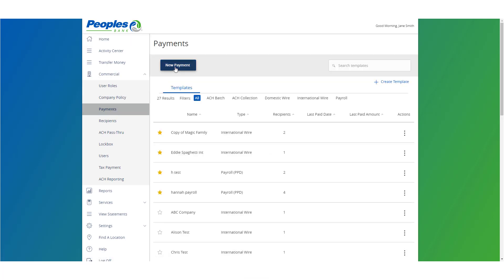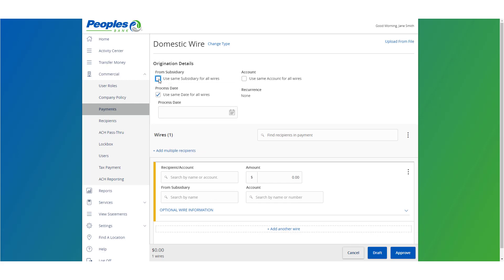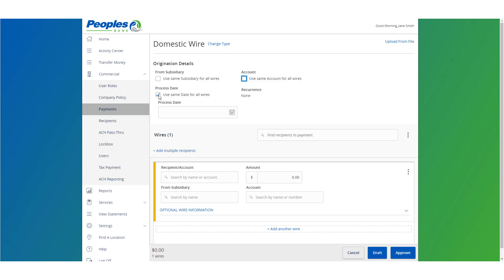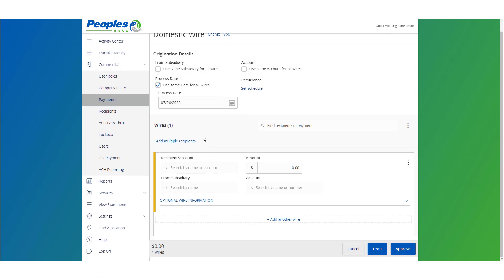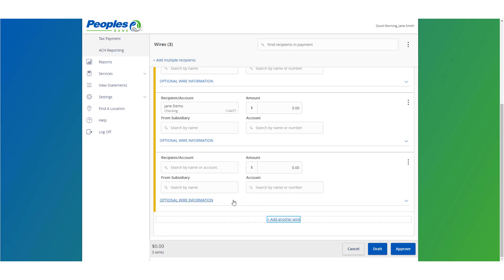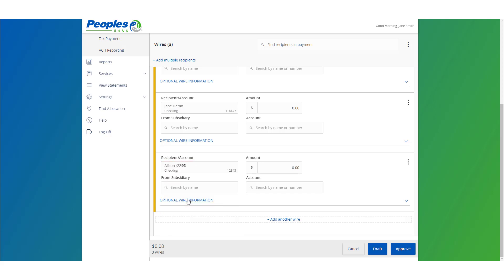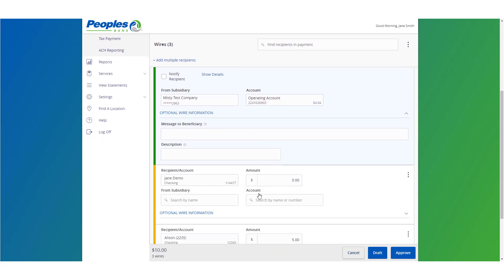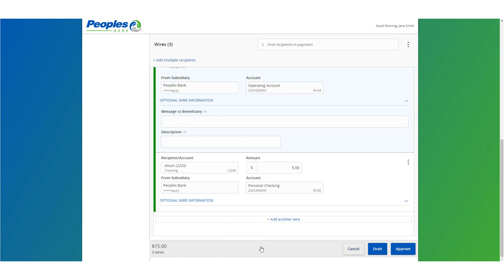Business Online and Mobile Banking - How to Create a Multi Wire Transfer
How to make multiple wire transfers at once through Online Banking. This demo video is recorded from a desktop view. Mobile device view may look slightly different.